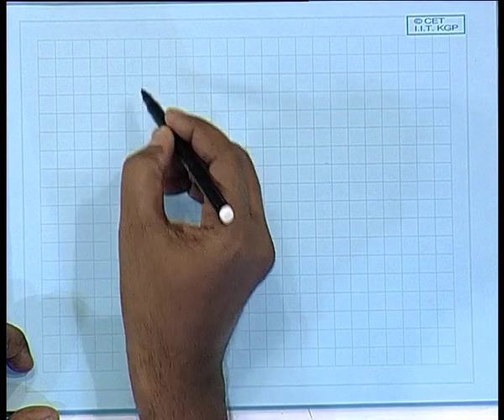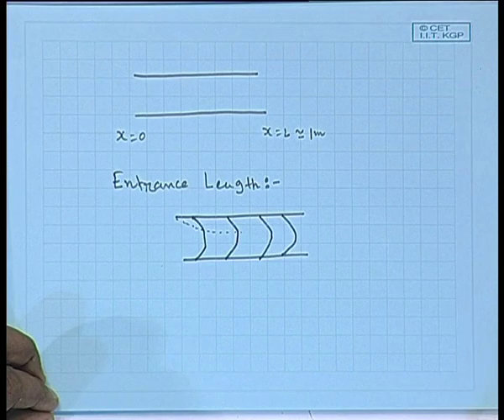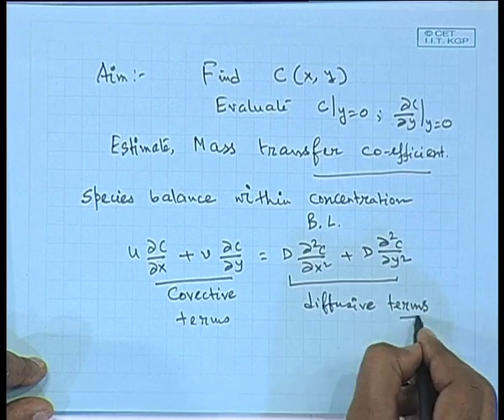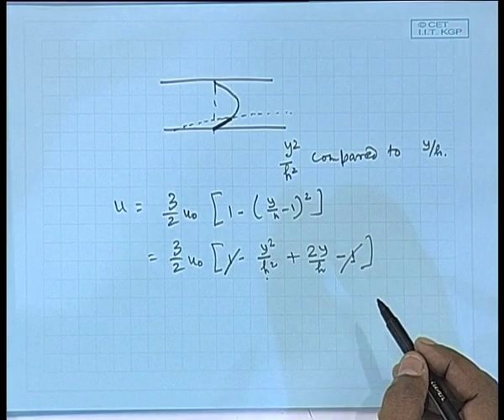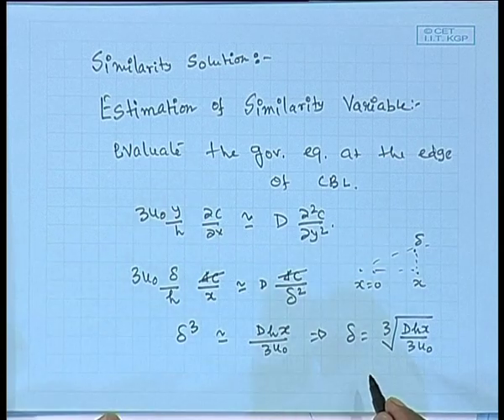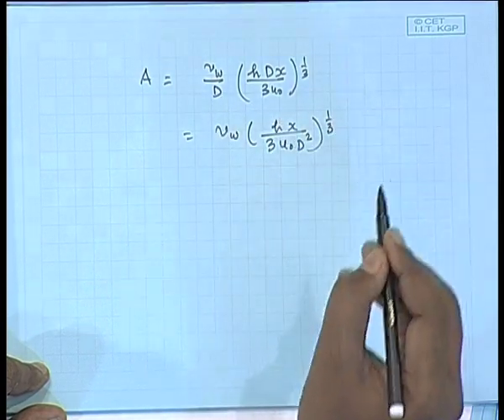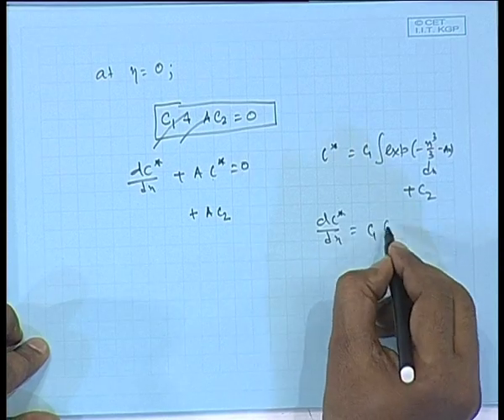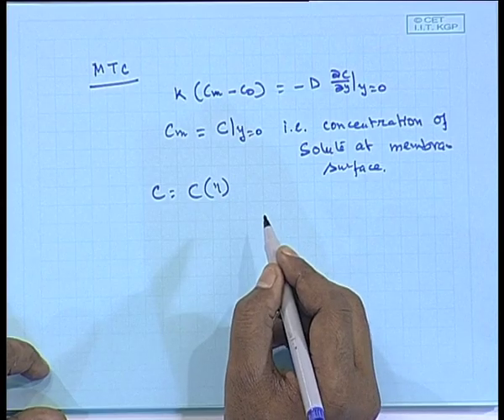More Application on Similarity Solution (CH_11)